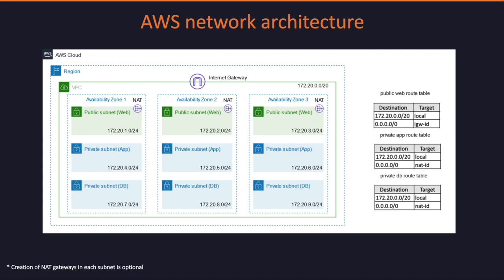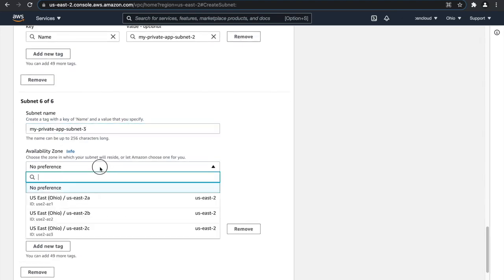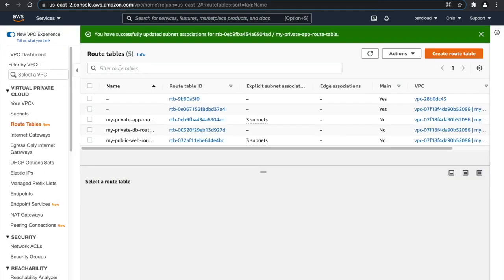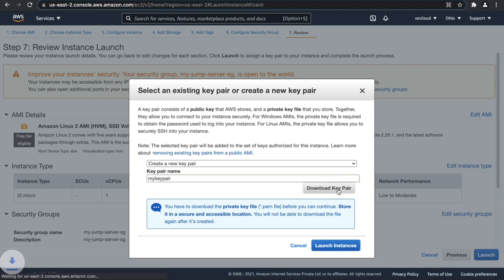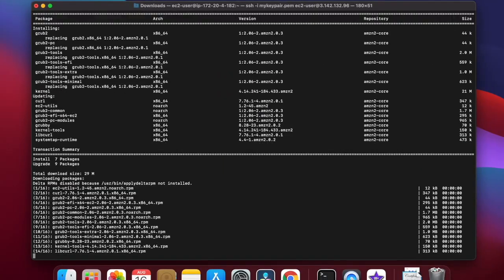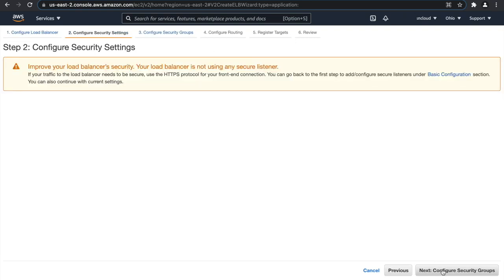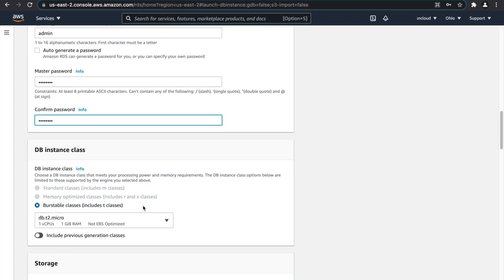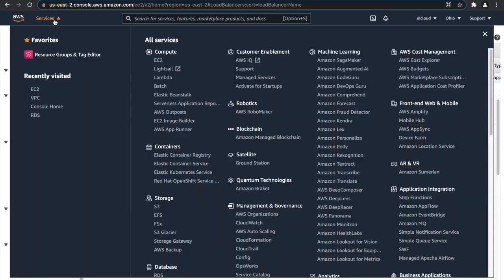Demo Three tier web app in AWS with VPC, ALB, EC2 & RDS